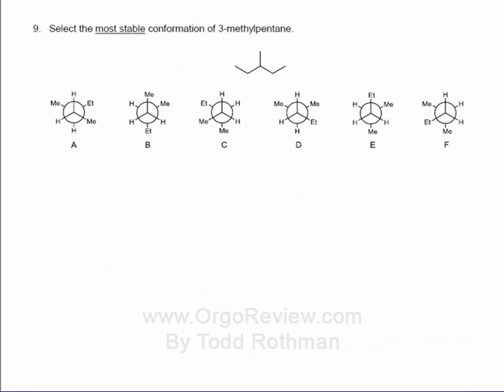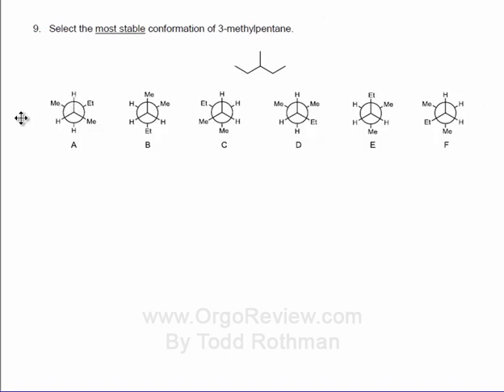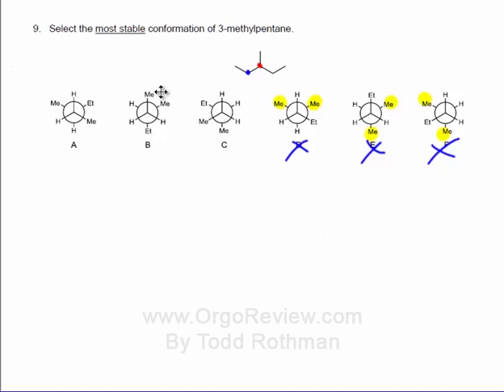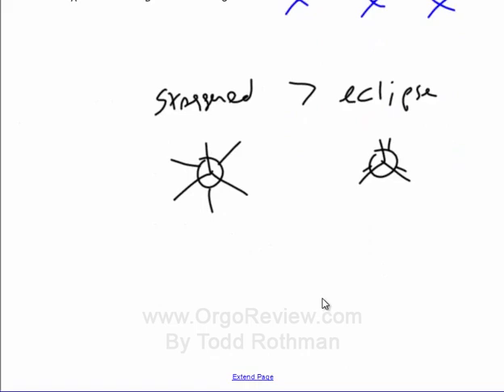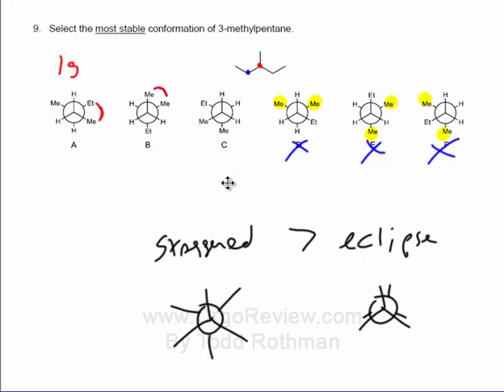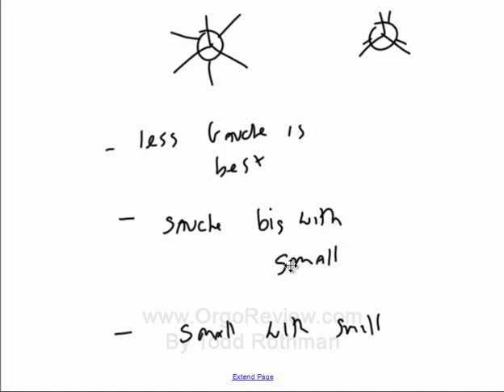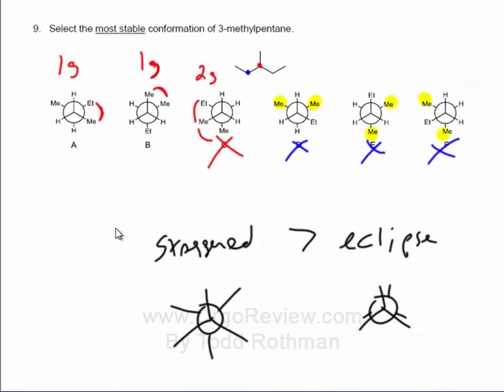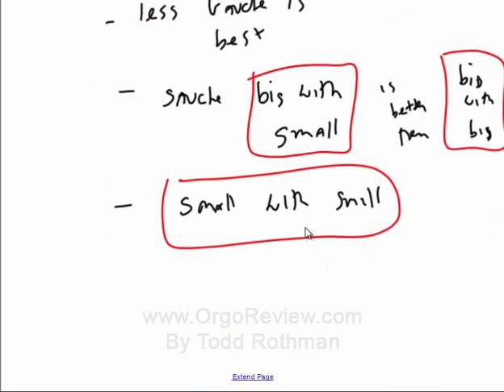CHE321 Exam 2 Question 09 - Select the most stable conformation of 3-methylpentane.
Select the most stable conformation of 3-methylpentane. Free video solution fully explained